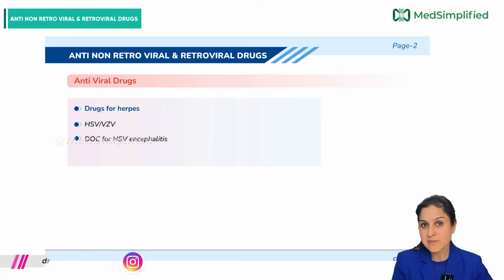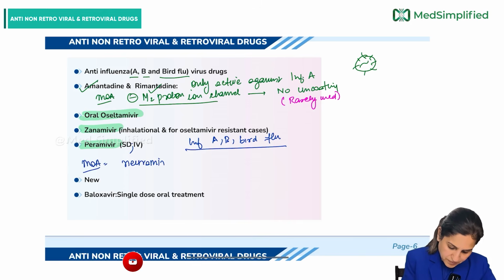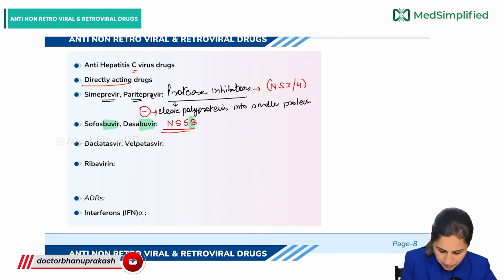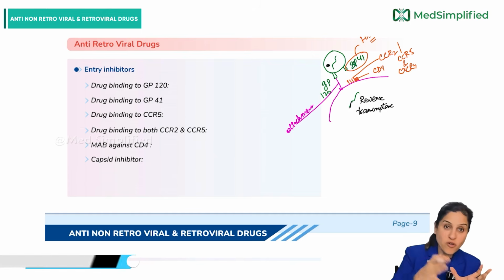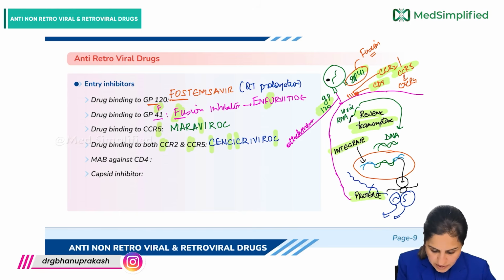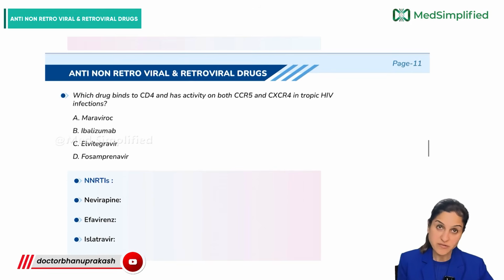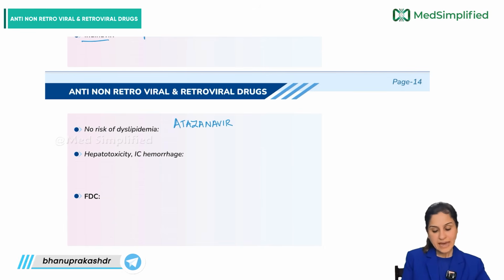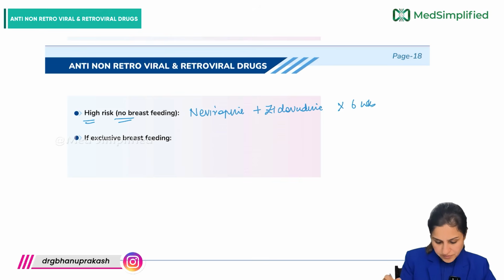18. Antiviral & Antiretroviral Drugs | NEET PG Core Revision (18/20) | Pharmacology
18. Antiviral & Antiretroviral Drugs | NEET PG Core Revision (18/20) | Pharmacology

Master high-yield antiviral and antiretroviral drugs through this focused Pharmacology Core Revision session. Revise the mechanisms, clinical indications, adverse effects, resistance mechanisms and drug interactions of medicines used against HIV, herpesviruses, influenza and viral hepatitis.

Understand the pharmacology of NRTIs, NNRTIs, protease inhibitors, integrase inhibitors, entry inhibitors, acyclovir, ganciclovir, oseltamivir and anti-hepatitis drugs. This session covers antiretroviral therapy regimens, post-exposure prophylaxis, opportunistic infections and frequently tested clinical scenarios for NEET PG 2026, INI-CET, FMGE and NExT.

📚 Series: NEET PG Core Revision
🎯 Episode: 18 of 20
🦠 Topic: Antiviral and Antiretroviral Drugs
💊 Subject: Pharmacology